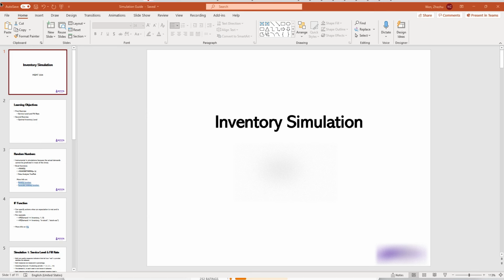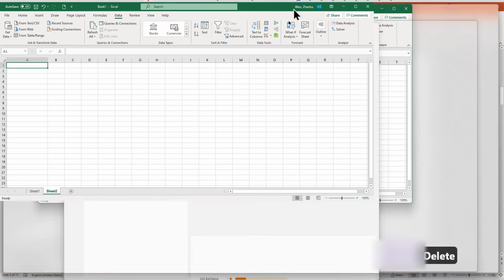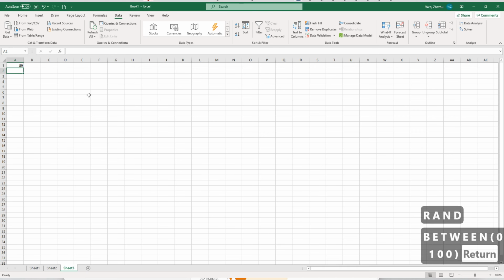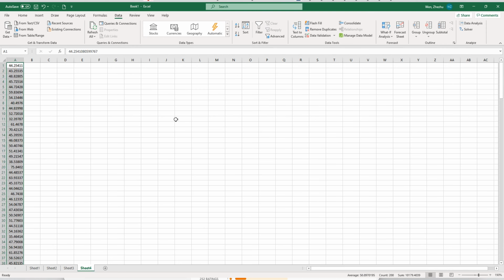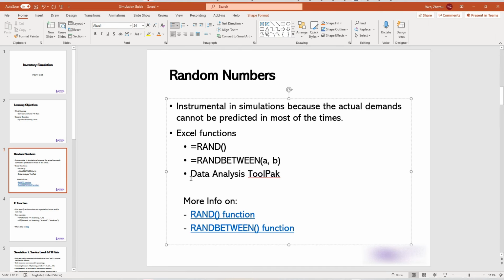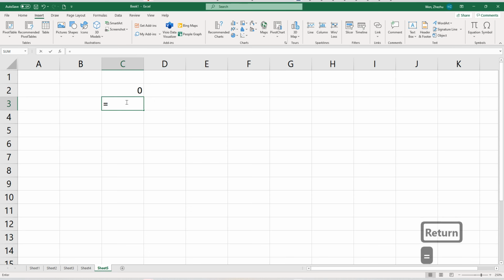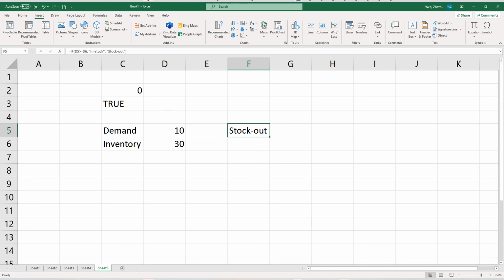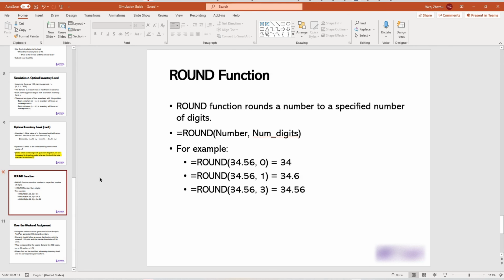Excel Simulation Prep Video